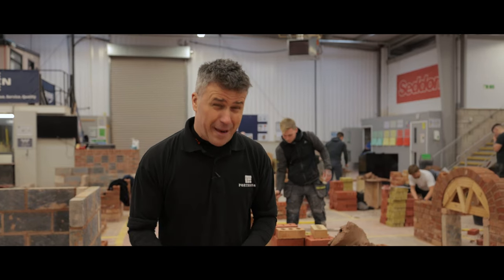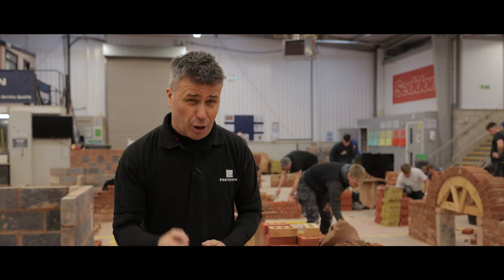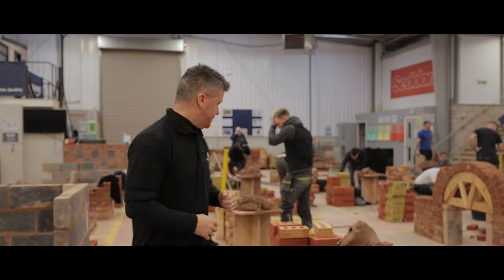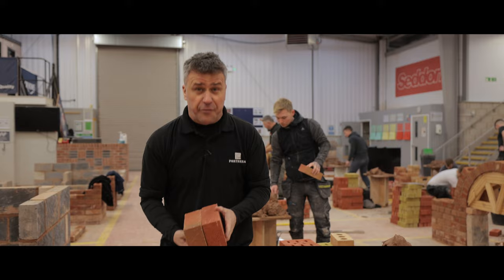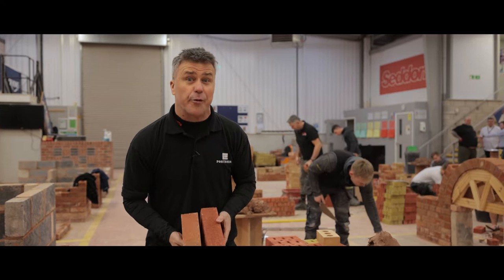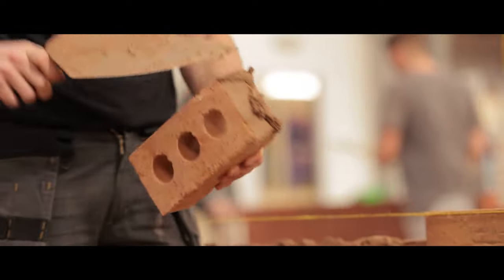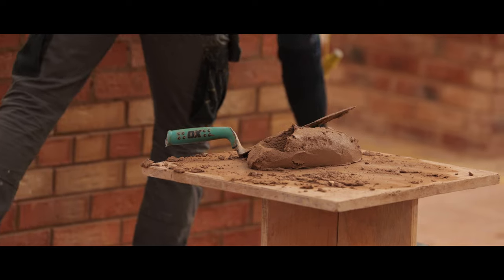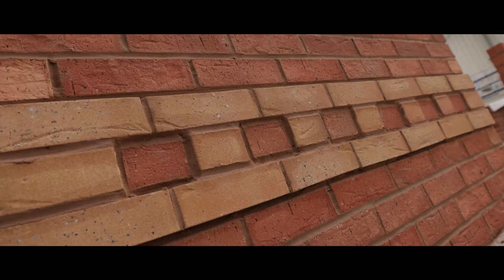Clay Bricks vs Concrete Bricks - The Challenge | Forterra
Which bricks are better: clay or concrete? Craig Phillips has asked Warrington and Vale Royal College brickwork apprentices and professional bricklayers from PLF Ltd to share their opinions. In this Forterra video, you'll discover the difference between clay and concrete bricks and what pros and cons they have.